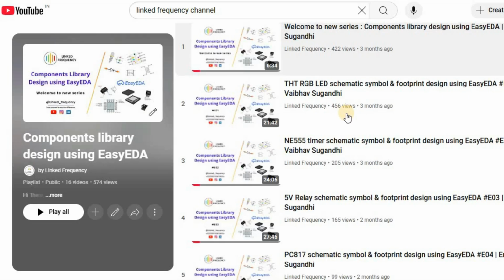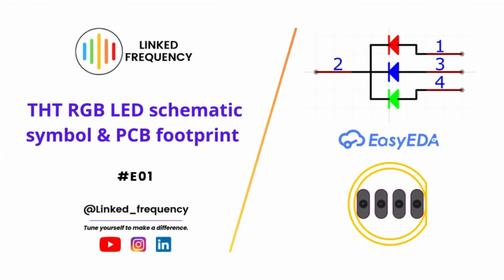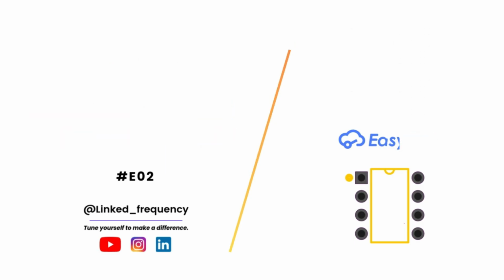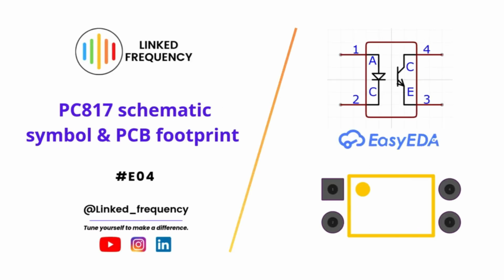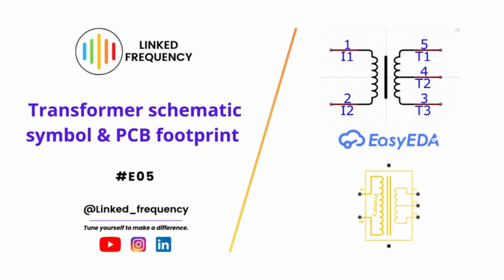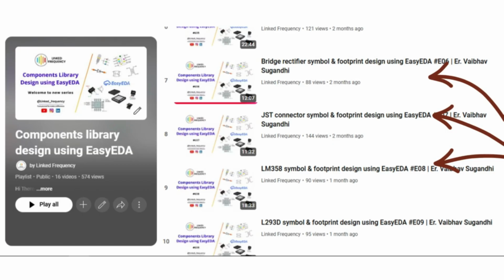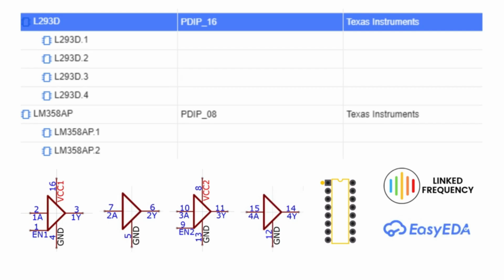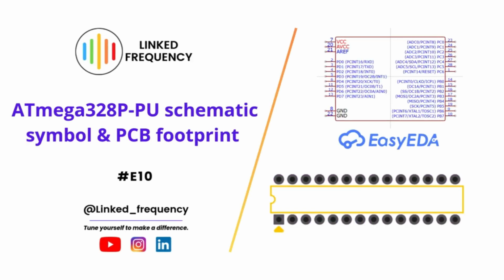Closure video for components library design using EasyEDA | Er. Vaibhav Sugandhi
We are at the edge of a wonderful tutorial series, Components Library Design using EasyEDA. In these 15 tutorials we explored about 10 THT & 5 SMD components schematic symbol and PCB footprint design using EasyEDA. This video gives a quick overview of all tutorials created in this playlist and helps you to navigate where to look for a specific information.

Honestly, it took more than 100 hours for us to create these tutorials and make it publicly open for anyone to watch and learn. We believe this effort and hard work yields to the best learning resources for PCB design engineers. Please share these tutorials with someone who wants to learn PCB designing in ESDM industry.